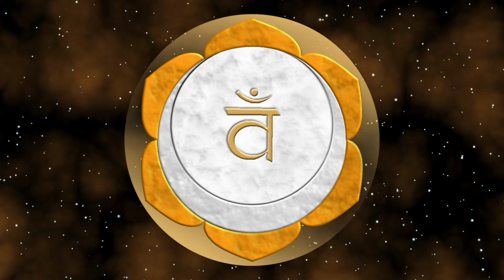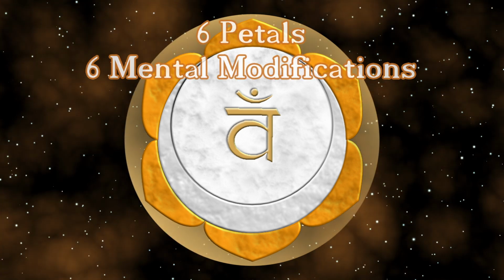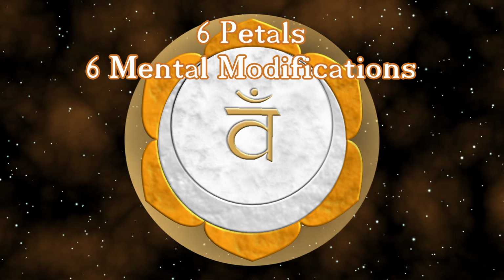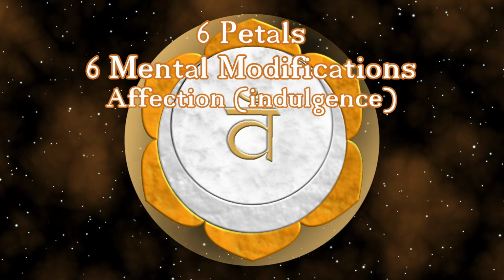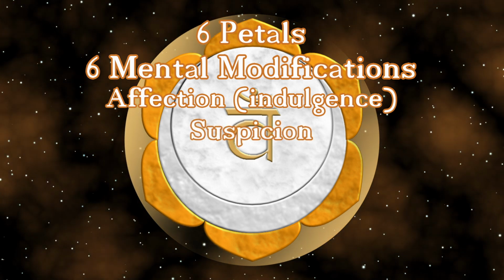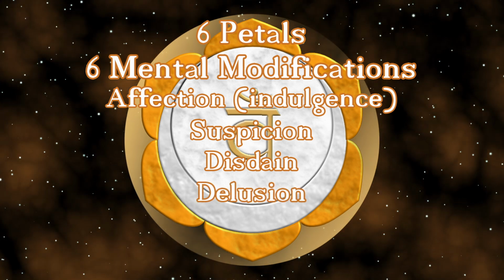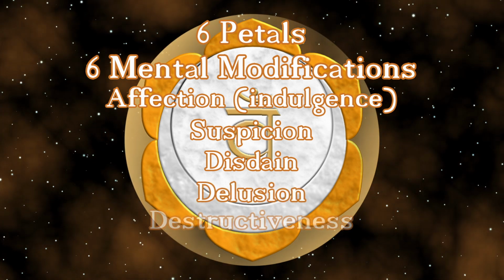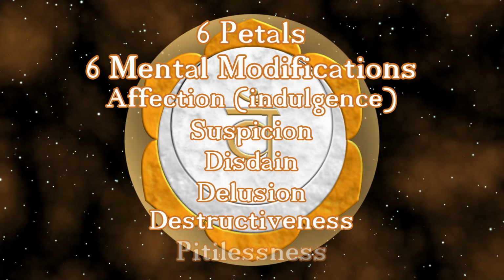Sacral Chakra | Svadhishthana Dwelling Place of the Self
Here we are moving up to the Sacral, the chakra of procreation, family, fantasy and creativity. Coupling this chakra with the moon we find the flow of Ida, with the tattva of water evolving from the taste principle.

Again more petals waiting to be activated through the mantra connected to each of the petals. Here at the second chakra we face a balance within and without, Svadhishthana.

We also find the expansion in friends as the personality grows.

Shanti Shanti shanti
Shar

Chroma Supply for their amazing font.